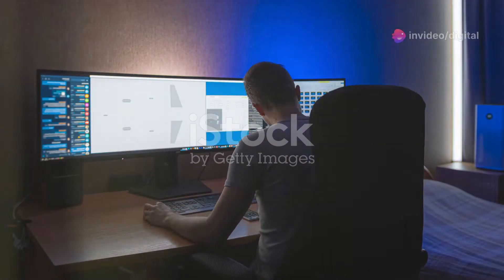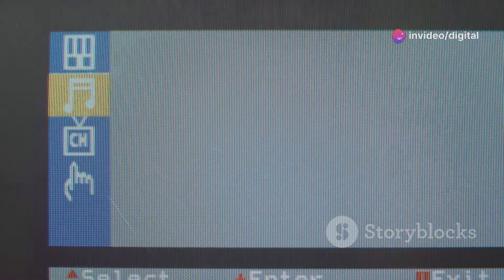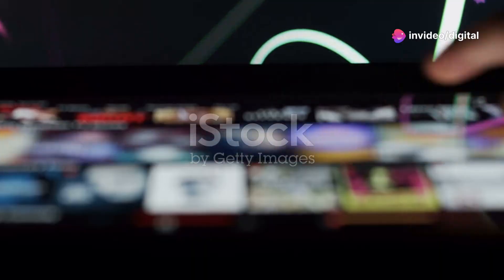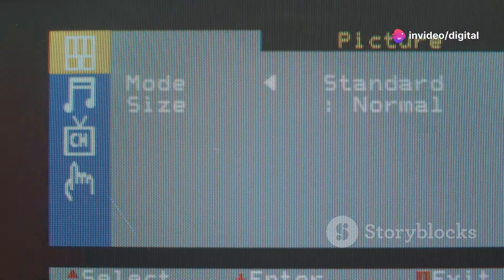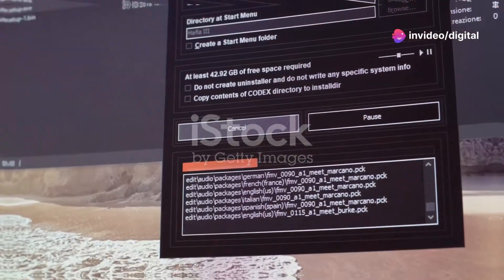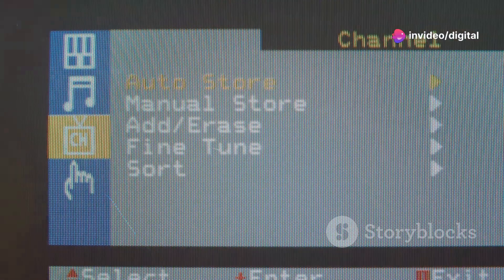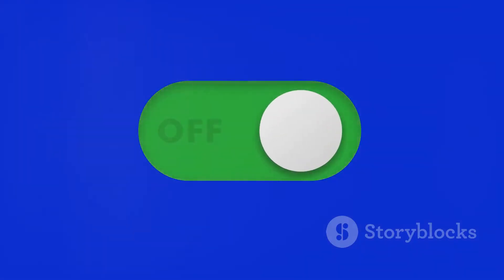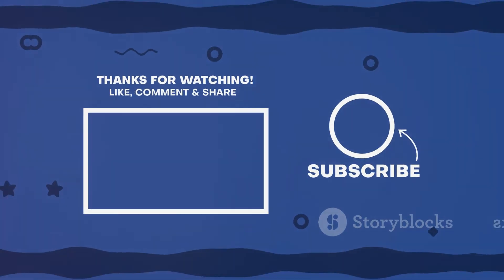How to Install Fen Kodi Addon | Setup Real-Debrid & Coco Scrapers (2024 Guide)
In this video, we show you how to install the Fen Kodi addon, set up Real-Debrid, and enable Coco Scrapers for the best streaming experience. Fen is an advanced Kodi addon perfect for streaming movies, TV shows, and more. Follow our step-by-step guide to get everything up and running in minutes!

Need a VPN? Try NordVPN